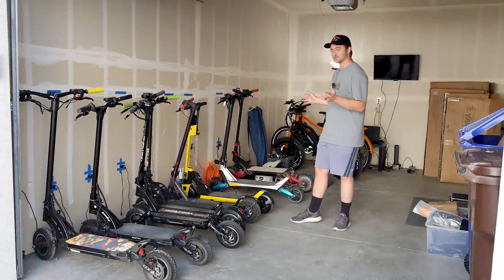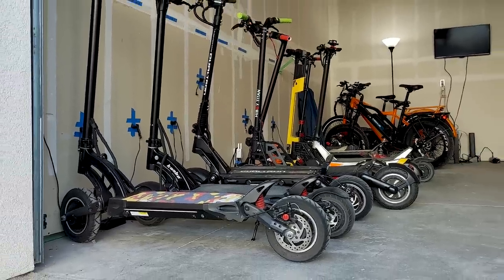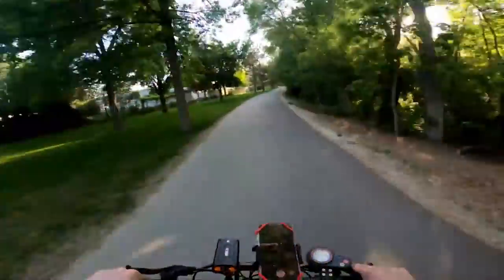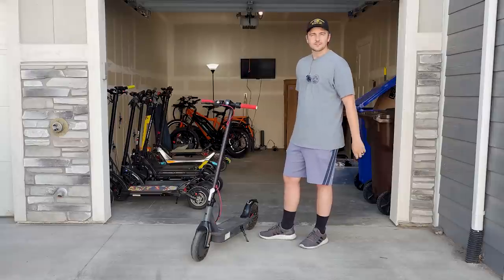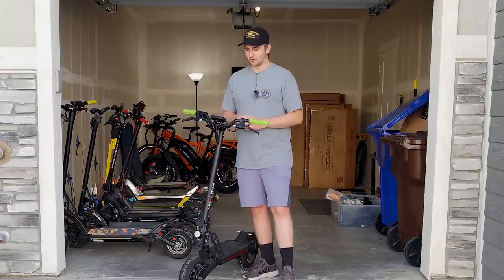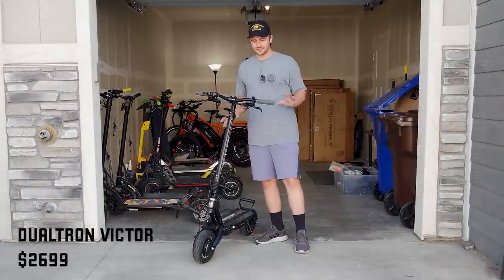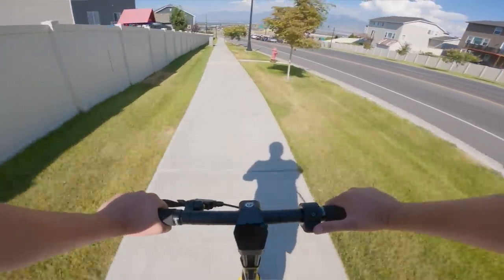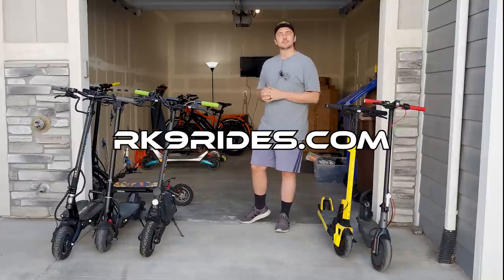Scooter Check! Looking At All My Electric Scooters + Garage Tour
Today I go through all of my electric scooters and give a short breakdown of each one. I also give you guys a mini tour of the RK9 Rides scooters garage.

Timestamps:
0:00 Intro
0:59 Garage Tour
3:04 Kaabo Mantis
4:15 Hiboy S2 Pro
4:53 Varla Eagle One
5:39 Hiboy Titan
6:42 Kaabo Mantis 8
7:51 Dualtron Victor
8:45 Hiboy NEX 5
9:45 Varla Pegasus
10:42 Outro

Hiboy S2 Pro

Code "KaaboMitchell" at checkout for discount!

Stool I use for repairs

Other Gear I Use:
Recording Equipment:
GoPro Hero 9 Black
GoPro Hero 8 Black
GoPro Chest Mount

Safety Gear I Use:
My Full Face Helmet

Other Accessories I Use:
Chain Lock
Phone Mount
Turn Signals